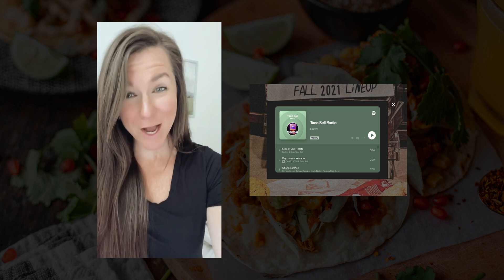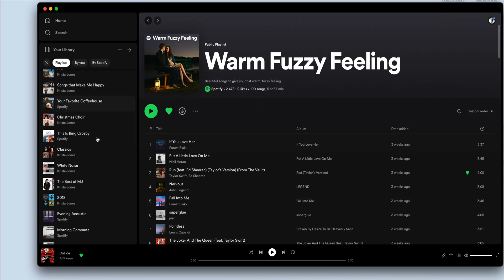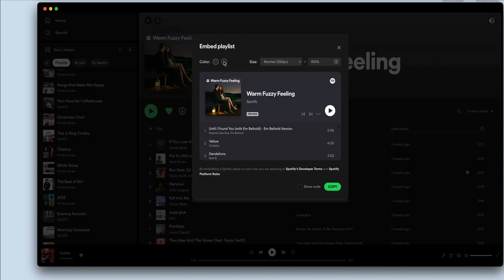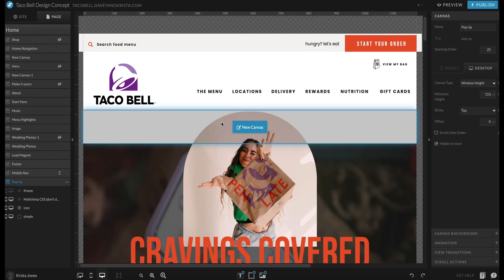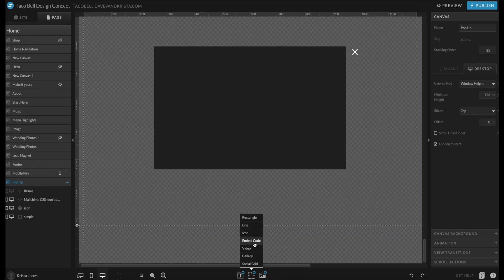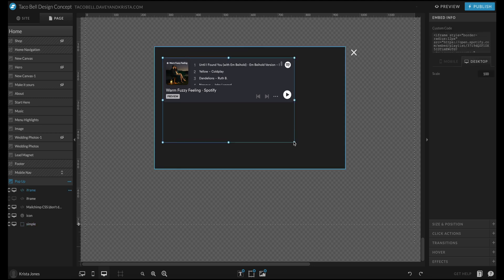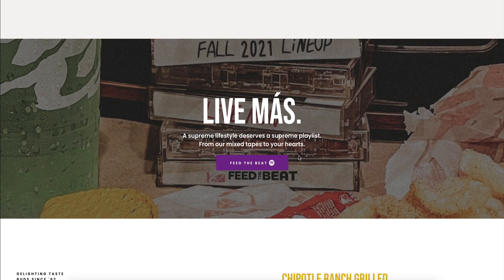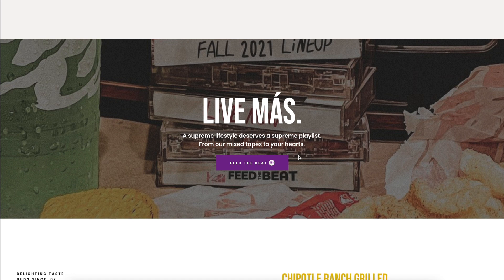Tutorial: How to Embed a Spotify Playlist on Your Showit Website